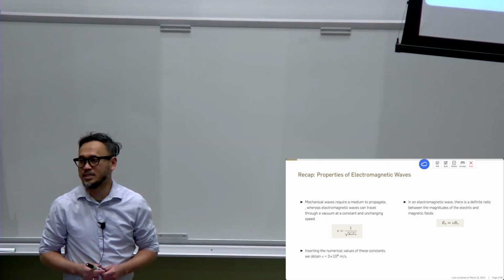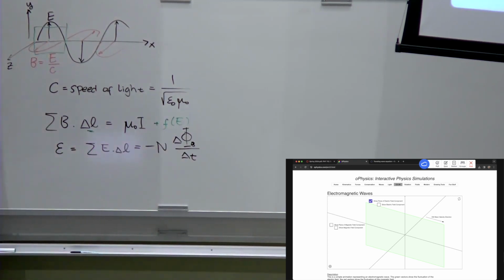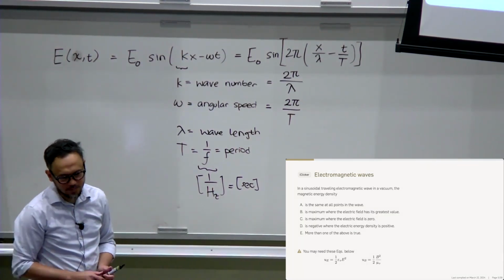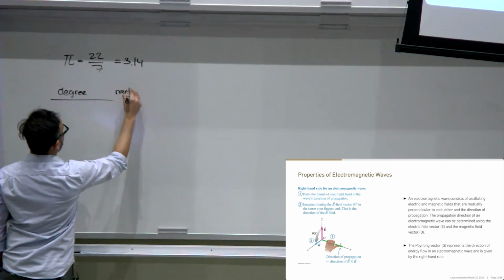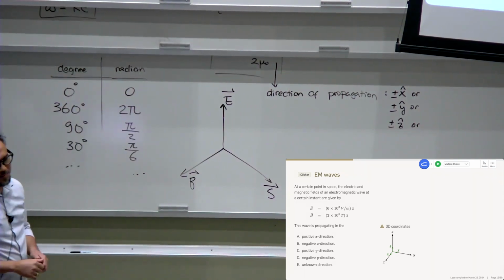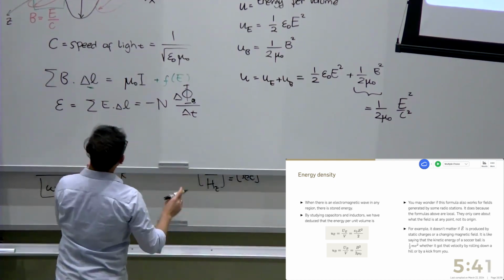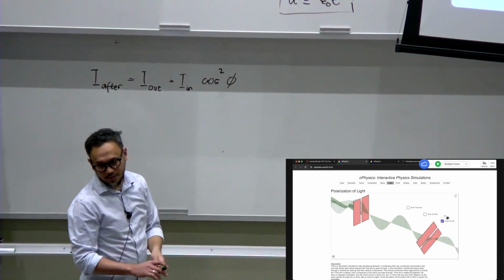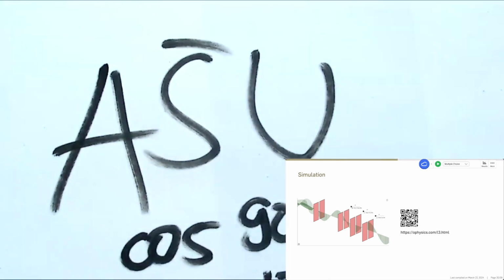Lecture 23 – PHY 112 with Hariadi (Spring 2024)